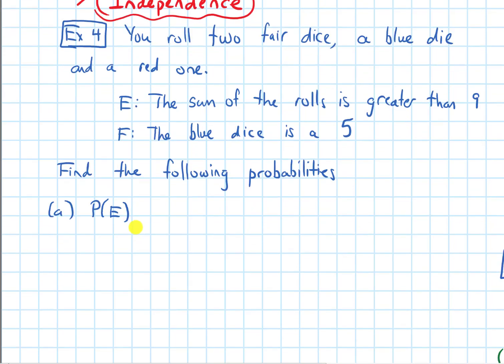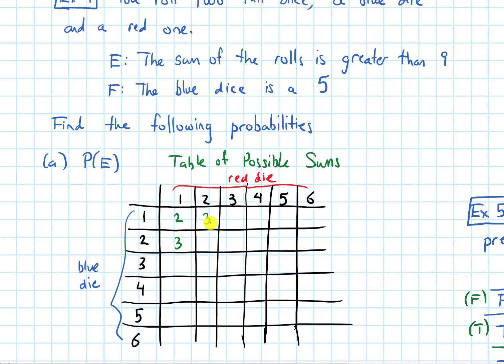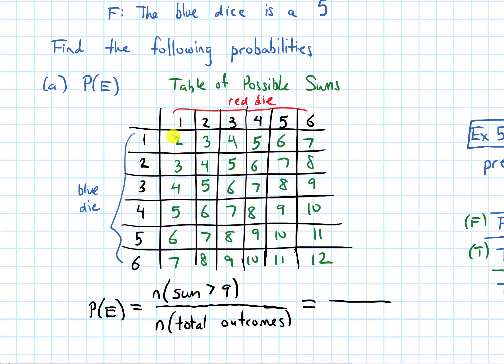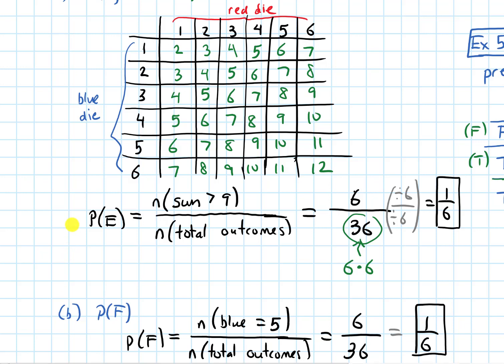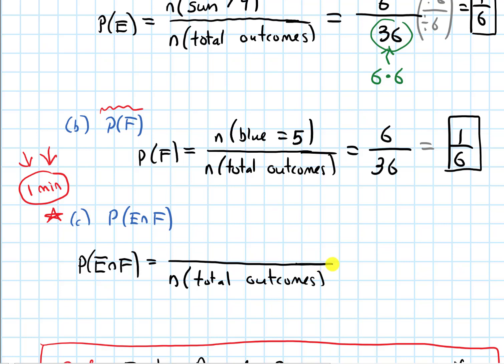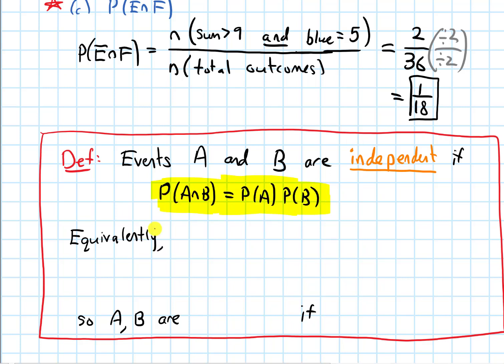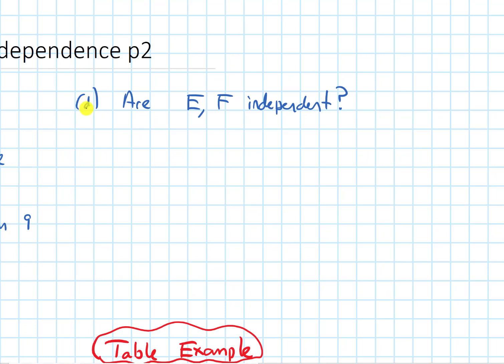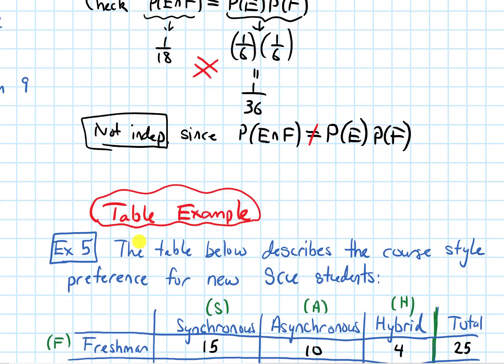3.2 Conditional Probability | Video 4--Independence || Finite Mathematics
Learn what it means for two events A and B to be independent. We also solve an example involving rolling two dice in which we test whether two events are independent.